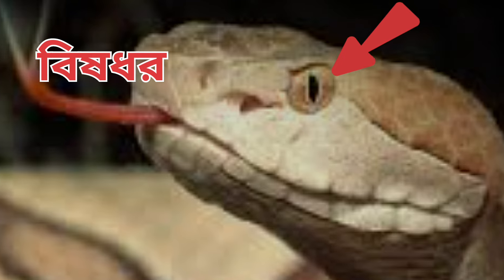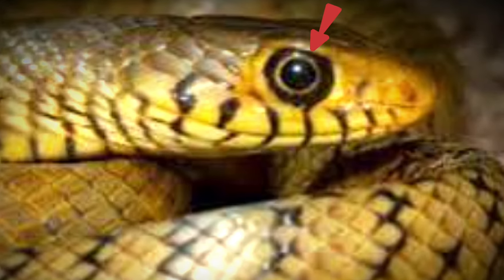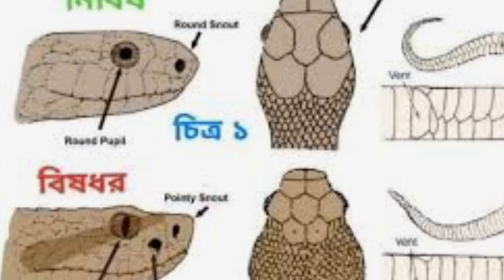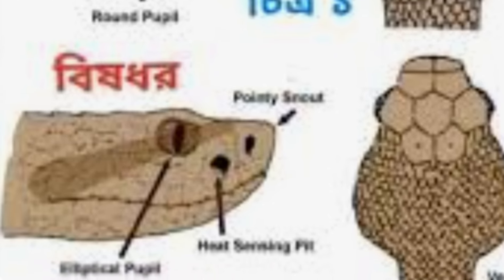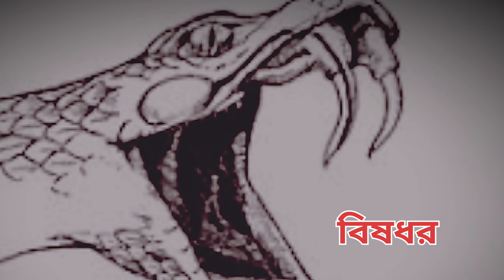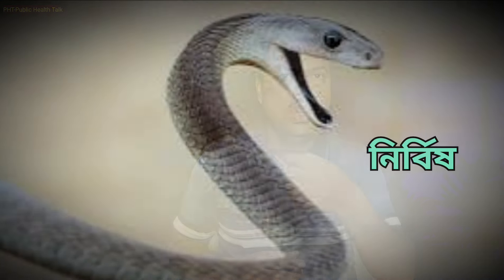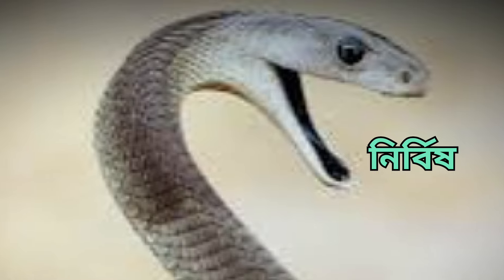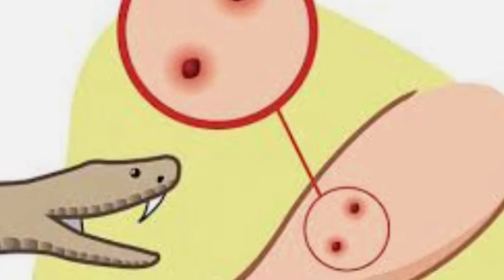বিষাক্ত সাপ ও নির্বিষ সাপ চেনার উপায়। বিষধর সাপ চেনার উপায়। বিষাক্ত সাপের কামড় চেনার উপায় Snake bite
Today we will learn from this video snake bite in Bengali or snake bite অর্থাৎ বিষাক্ত সাপ ও নির্বিষ সাপ চেনার উপায় বা বিষধর সাপ চেনার উপায়। বিষাক্ত সাপের কামড় চেনার উপায়।

                           ধন্যবাদ

NB : Consult a Physician or Doctor for any health problems or health issues.